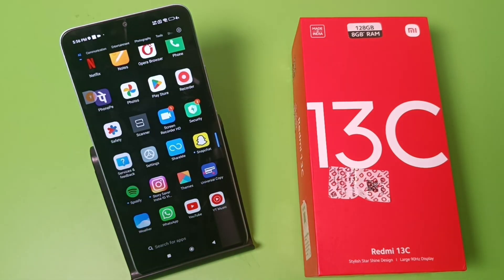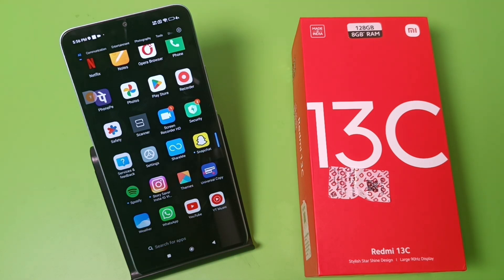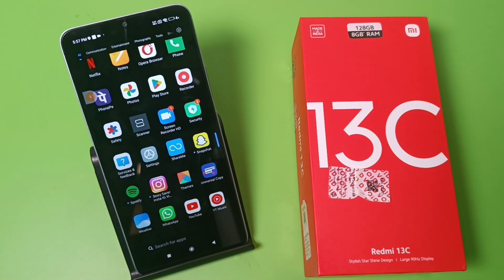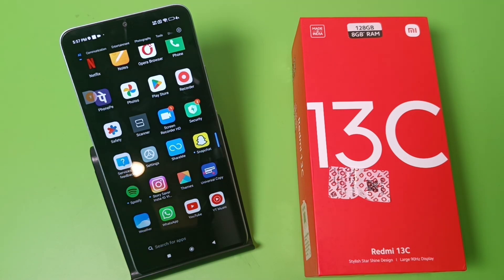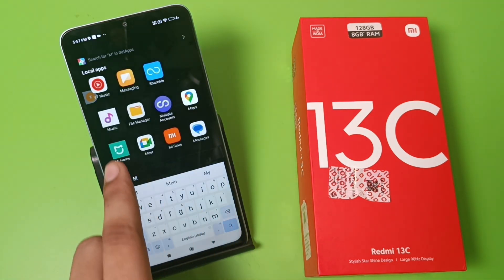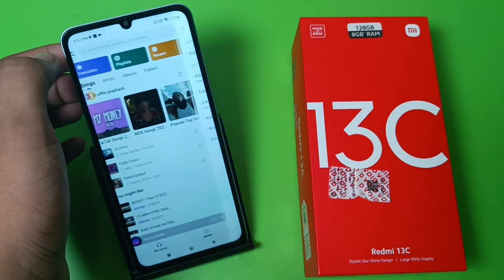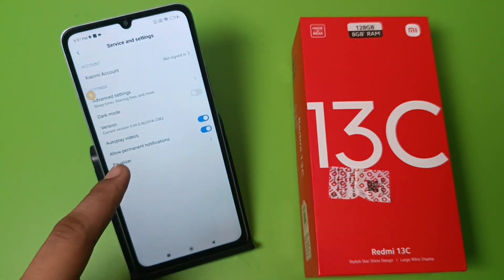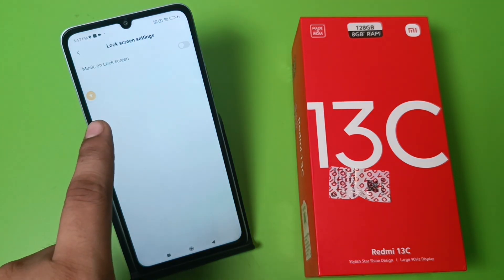Redmi 13c 5G: show music on lock screen - How to Enable music on lock screen on mi redmi